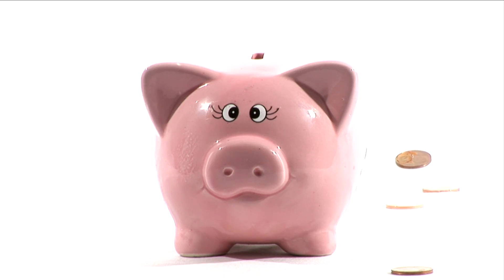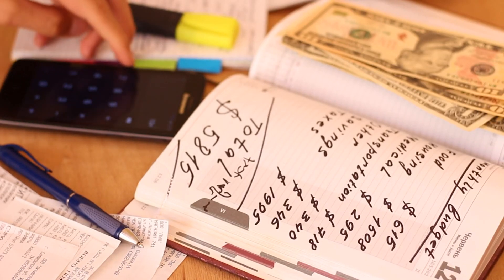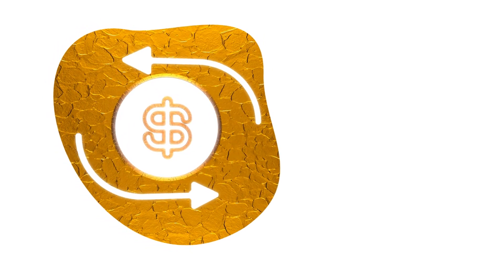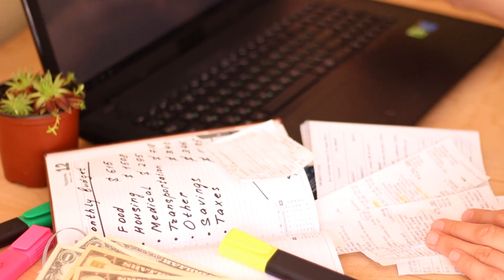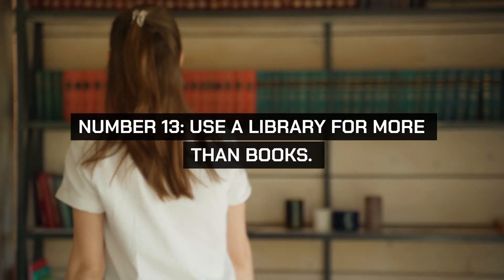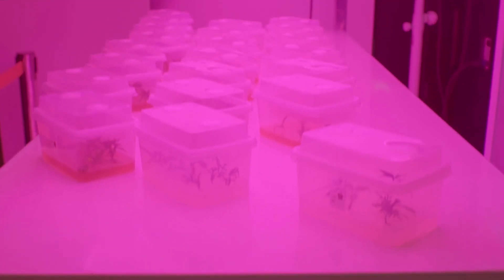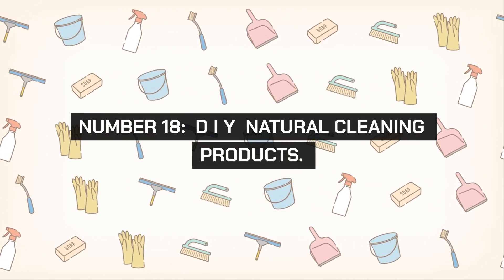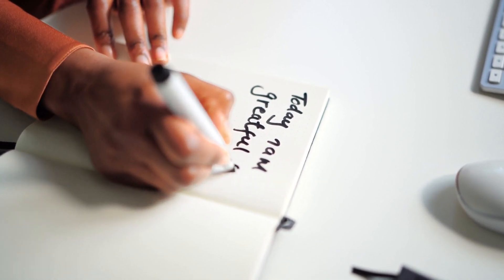How To Be More FRUGAL With Your MONEY (20 Tips)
In this video, we'll explore FRUGAL Living: 20 Tips to Save MONEY Now. Whether you're trying to cut costs, increase your savings, or simply manage your finances better, these tips will help you achieve your goals. From practical everyday changes to strategic financial decisions, we cover a wide range of techniques that you can implement right away. Learn how to stretch your dollars further, make smart purchasing decisions, and reduce unnecessary expenses. Embrace a frugal lifestyle and start saving more money today!
We believe that financial freedom is achievable for anyone, no matter their current circumstances.
Through our videos, we aim to share practical tips and strategies for living a fulfilling life on a budget.
Whether you're looking to pay off debt, save for retirement, or simply live more frugally, we've got you covered.